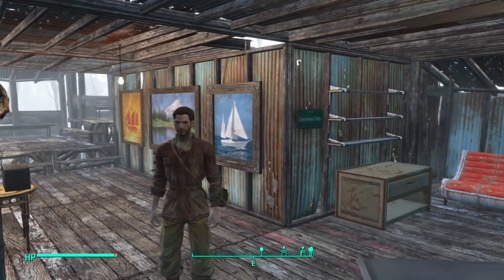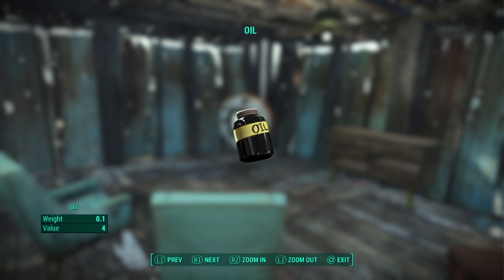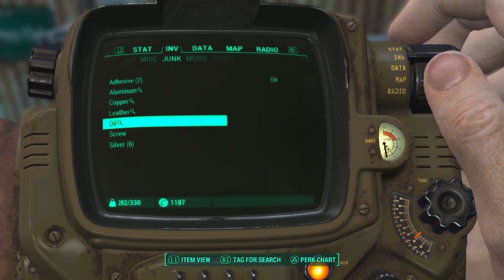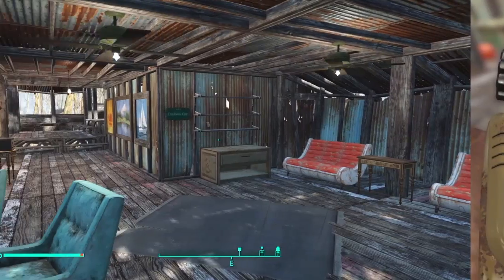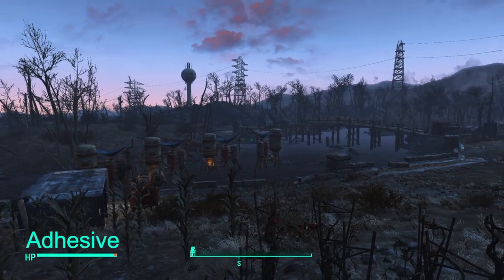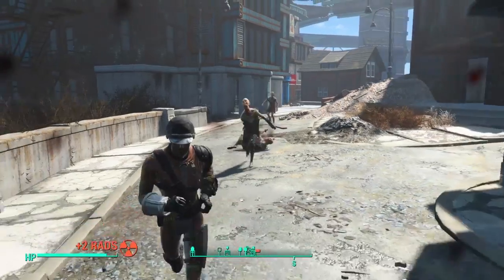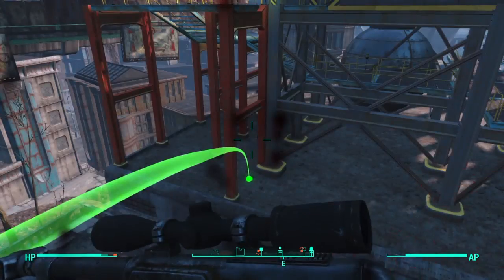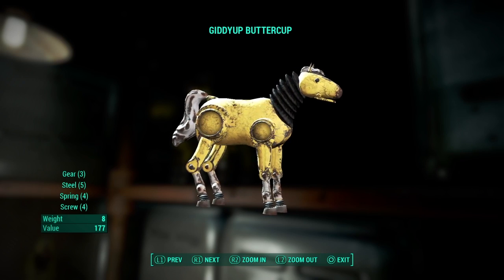Fallout 4: Beginner's Guide to Scavenging Materials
Like all Bethesda RPGs, Fallout 4 tends to get easier as the hours add up. It's only in the early game that materials are a proper struggle. With that in mind, we've put together a quick guide on stocking up on the most essential crafting ingredients that you'll want to fund your early game endeavors. You can find materials everywhere, of course, but there are also a few rich hot spots you can hit early on. Have a look.